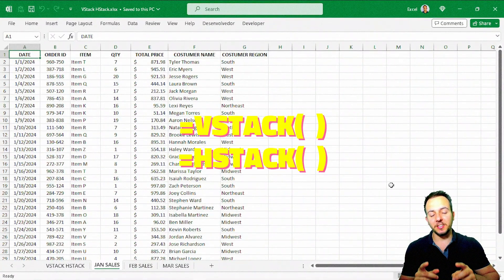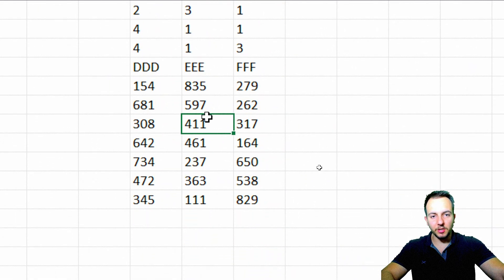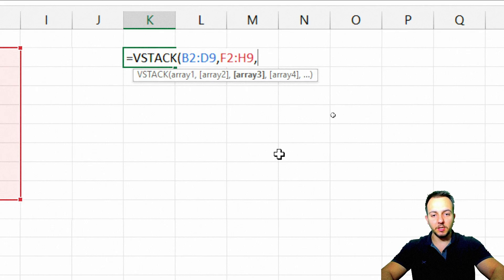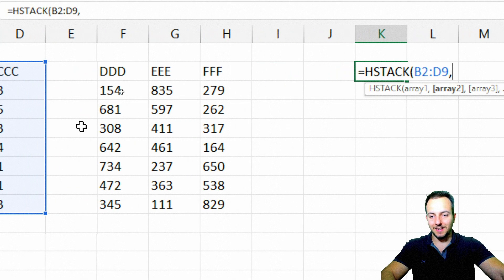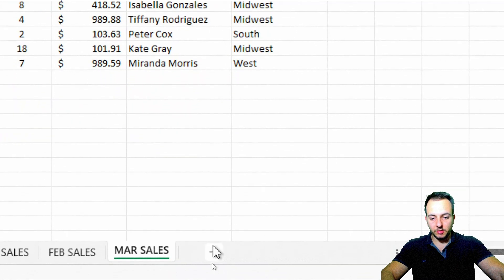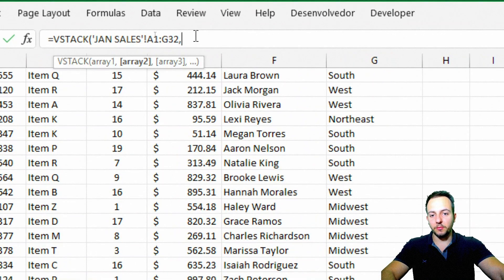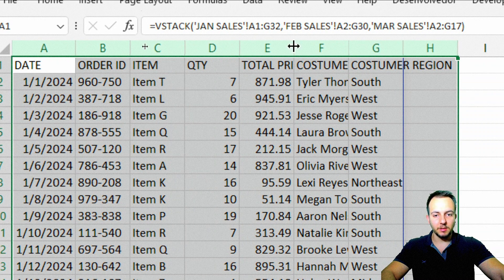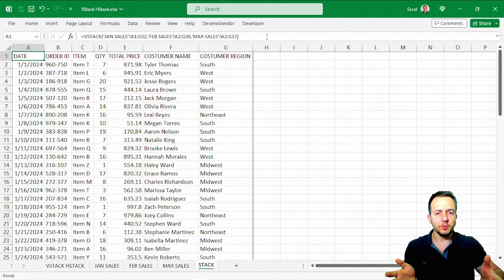2 New Excel Formulas to Save Your Time | StackV and StackH with a Practical Example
In this Excel video tutorial, we are going to learn how to use two new functions that have just been updated in Excel.

The first is the StackV Function in Excel and the second is the StackH Function in Excel.

These two new formulas in Excel are also known as VStack and HStack in Excel spreadsheet.

In my opinion, these two functions are one of the most important Functions in Excel, as they can help us a lot on our daily-basis and to automate repetitive tasks and to automate repetitive processes.

Basically, the Stack function in Excel, or even the Stack formula in Excel, can help us group together spreadsheets into one. We can group many databases into one. We can combine information from many spreadsheets into one. We can integrate spreadsheets separated into a single worksheet.

And the most interesting thing is that this function is fully dynamic and interactive and automatic.

Whenever some information, some database value, is changed, some row is added in Excel, some new column is inserted, the function will automatically update for you.

That way, your worksheet will always be updated with the current values entered.